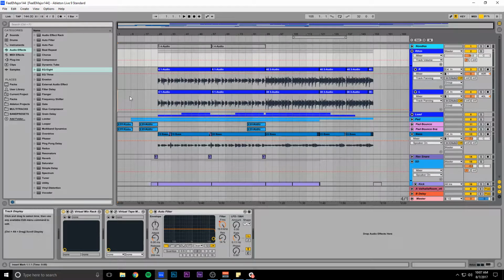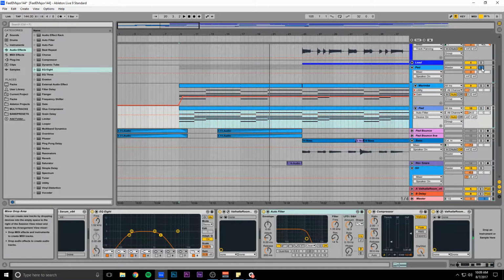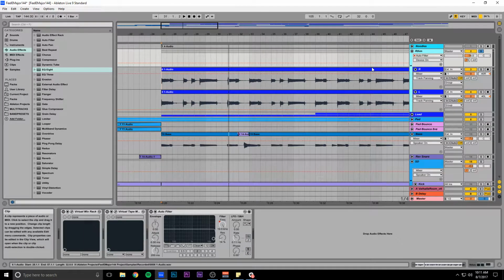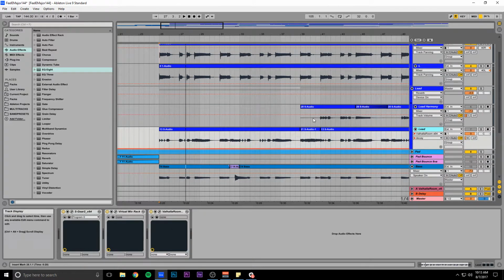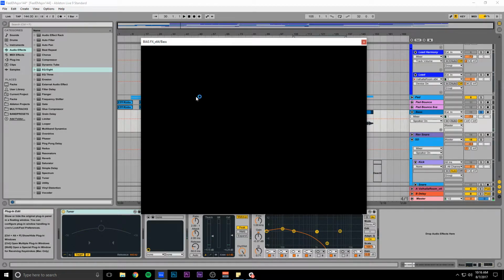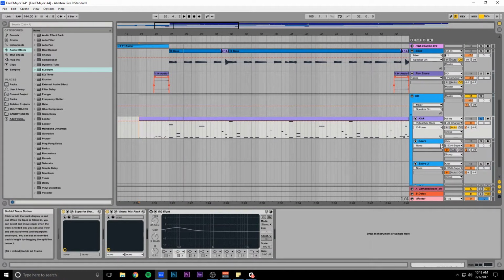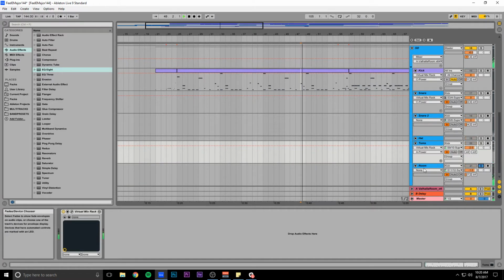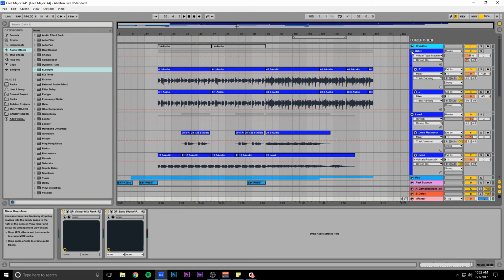Making of "Here and Now"